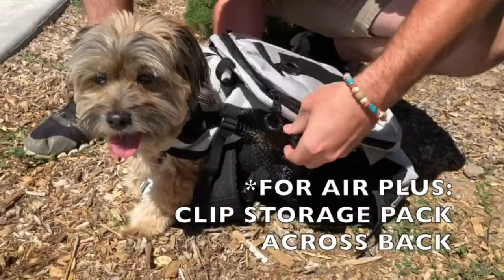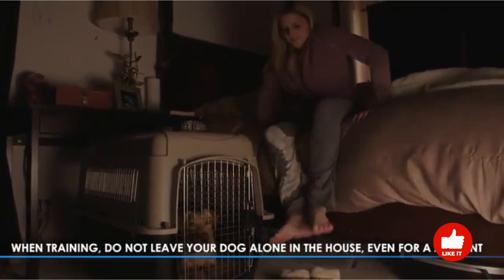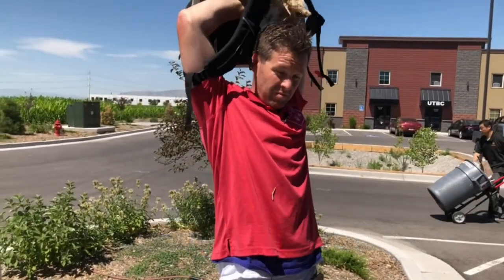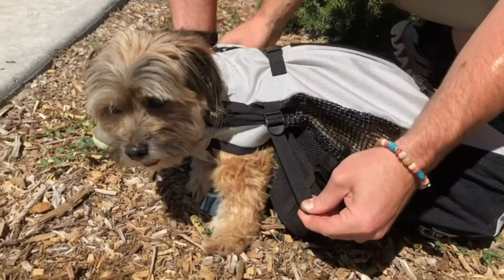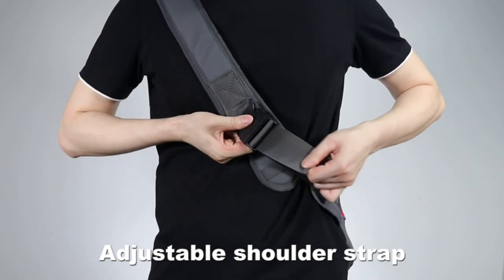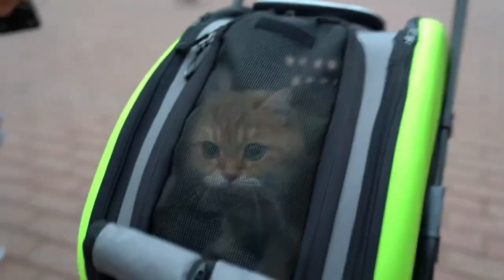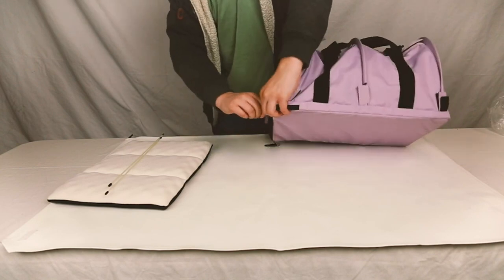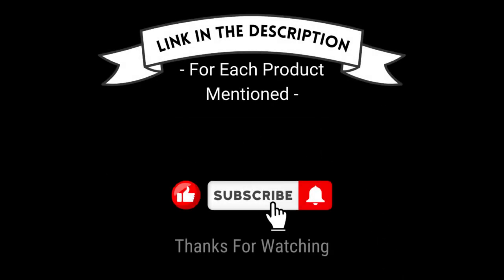Top 5 Best Dog Carriers | Extreme Reviewer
✔️Top 5 Best Dog Carriers🔥 💥
📌Product Link📌
✅ My Picks ✅1.Petmate Pet Kennel
✅ Best Value ✅2.K9 Sport Sack Plus 2 Dog Carrier
✅ For Beginners ✅3.YUDODO Reflective Pet Sling Carrier

The ideal dog carrier should offer ample space for your furry friend to move around and get comfortable while still being compact and easy for you to manage.

Although dog carriers are typically designed for smaller dogs weighing less than 20 pounds, there are versatile styles like backpacks that evenly distribute weight, allowing for the transportation of larger dogs. Additionally, carriers come in various types such as hard-sided, soft-sided, tote, and sling, catering to different needs. For instance, carriers meant for running errands are less structured compared to those intended for air travel.

In our search for the best dog carriers, we assessed a range of top-rated options, all featuring proper ventilation and an internal tether to secure your dog. Our evaluations involved rigorous testing in both urban and suburban environments, ensuring real-world reliability. Our top pick is the Love Thy Beast Nylon Pet Travel Carrier, featuring mesh panels for airflow, a leash strap, and travel-friendly features like a zippered back panel for securing to a seatbelt or luggage.
Extreme Reviewer brings you the best product which can help you in your daily life. We did extensive research and pointed out the best ones. There are many products available to choose from, each with different characteristics, benefits, and prices. To help you make an informed decision, we did extensive research, read tons of reviews, and made a video with complete guideline. Stay updated with our cool products as it will make your life much more easier.